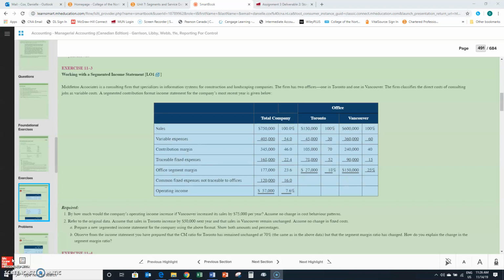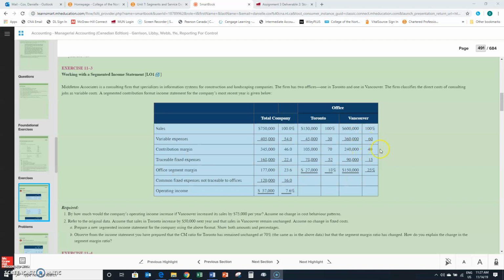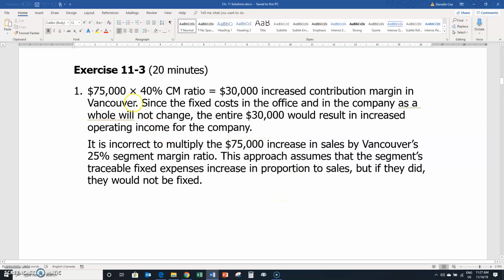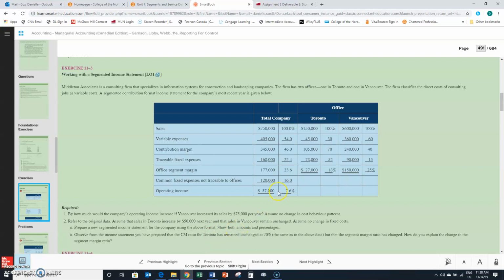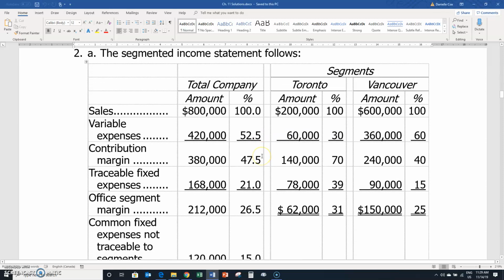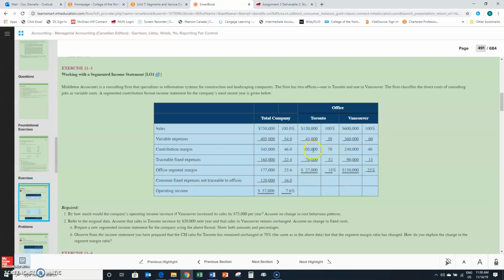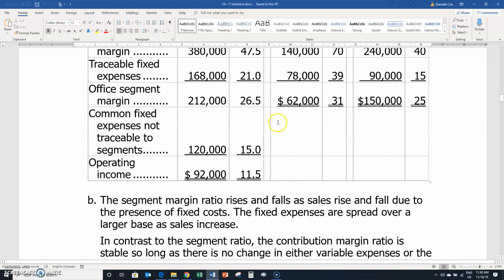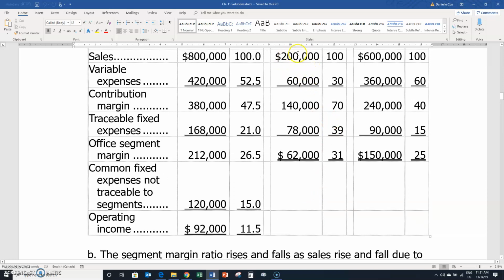AC2250 Exercise 11-3